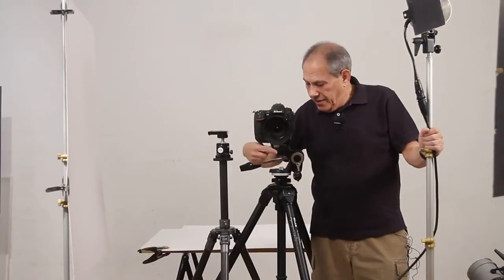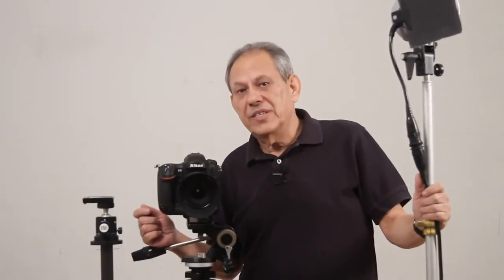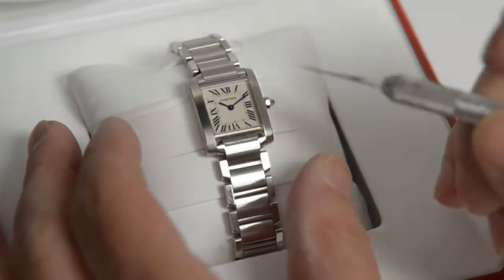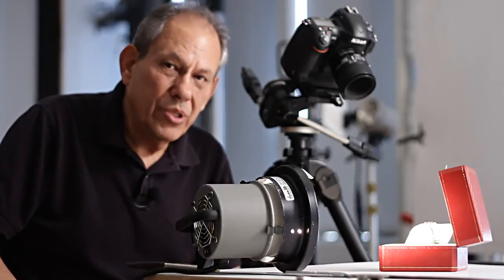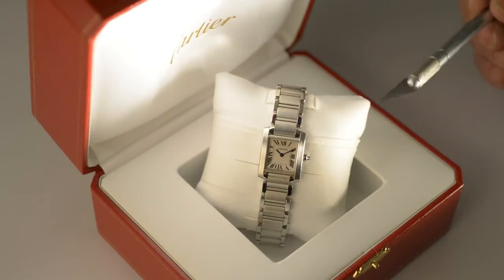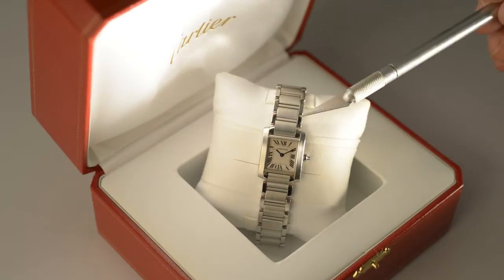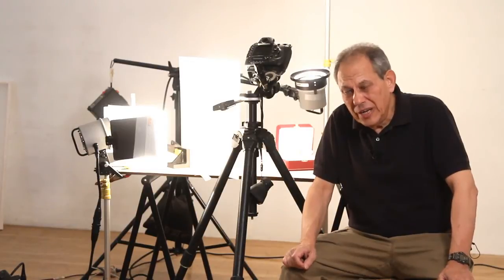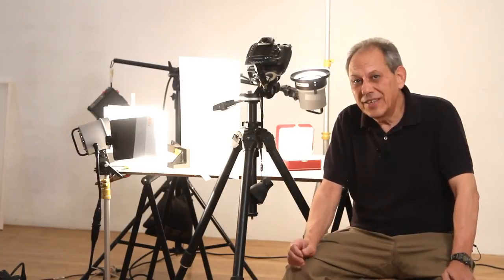Set Shop Tutorials: "Anatomy of a Still Life" Featuring Steve Sint